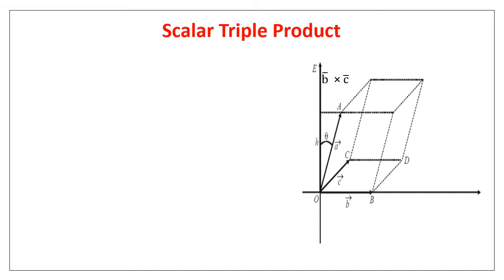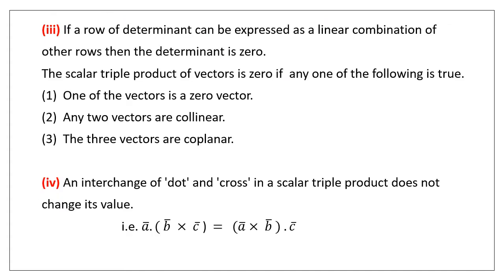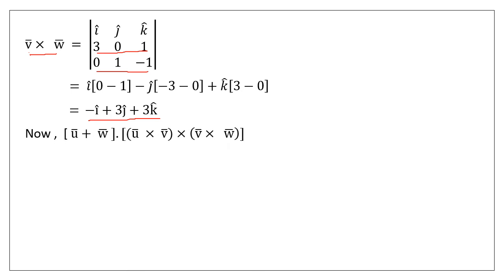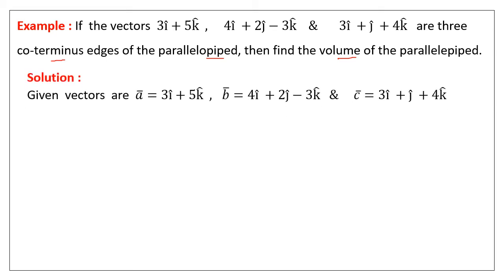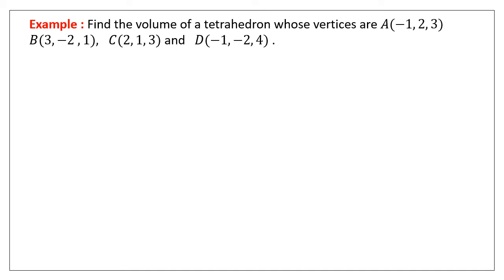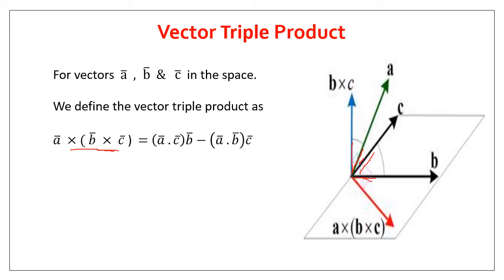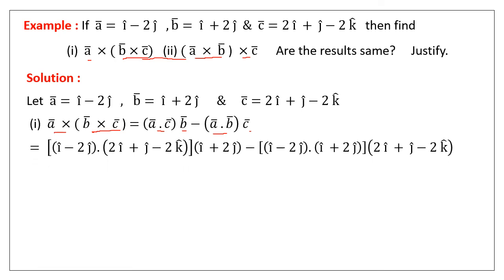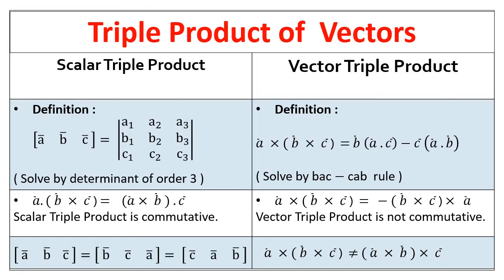VECTORS PART - X / XII Science MATHEMATICS( PAPER I)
1) Scalar Triple Product
2) Vector Triple Product
Examples on it.